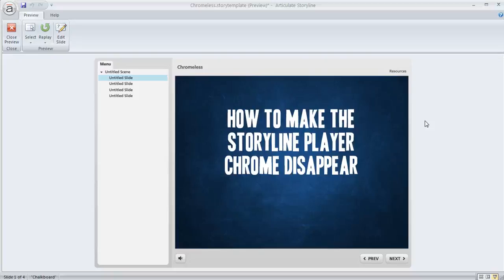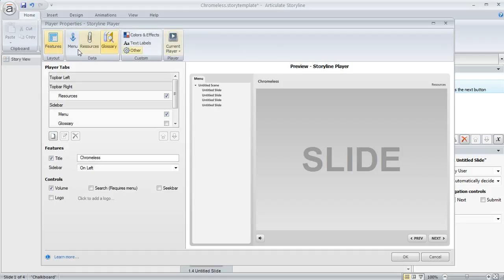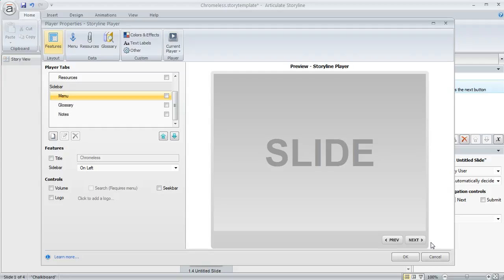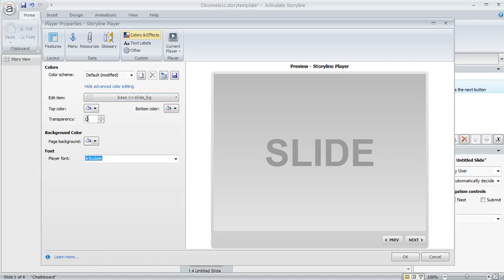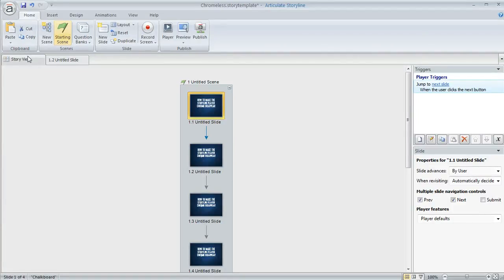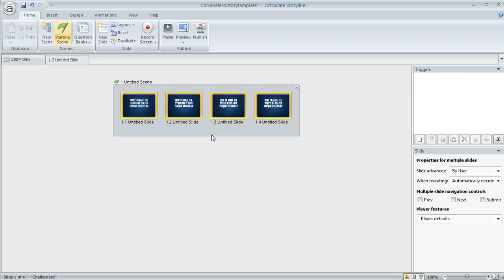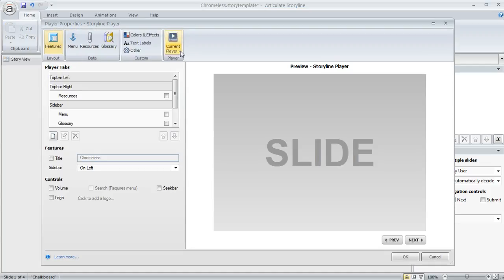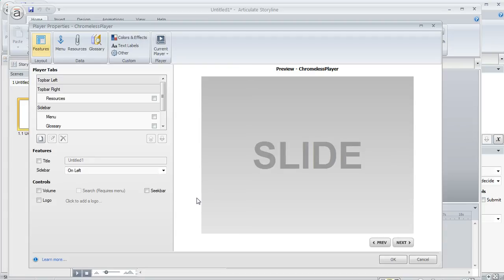Articulate Storyline tutorial: How to remove the course player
This tutorial shows you how to remove all the player elements surrounding the course from your Articulate Storyline project. You can learn more about customizing the Storyline player in E-Learning Heroes